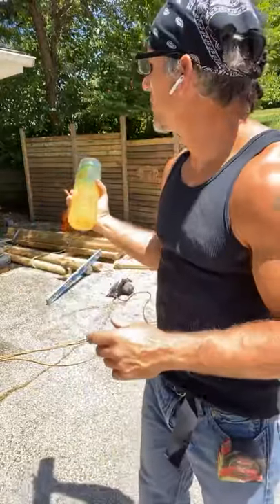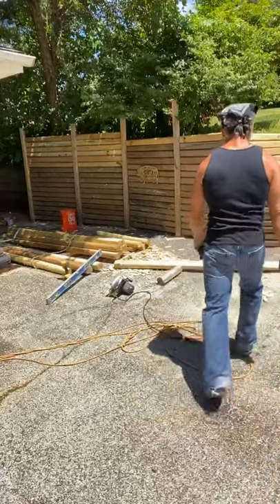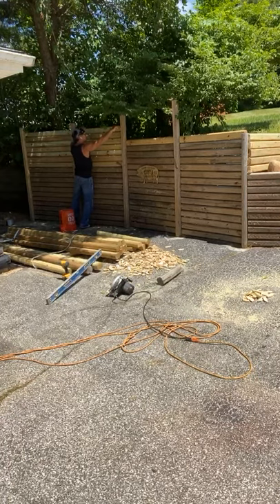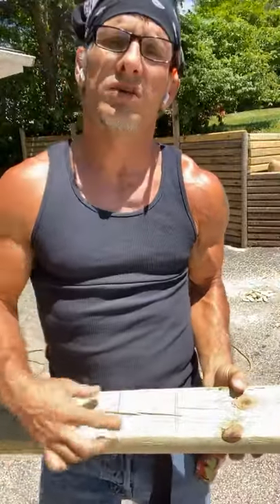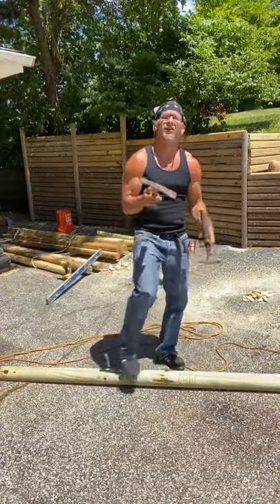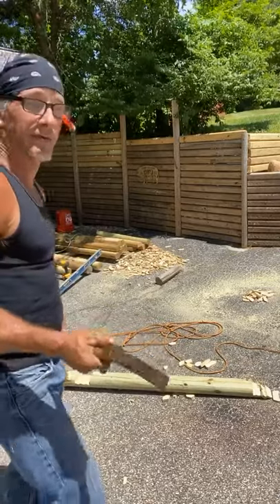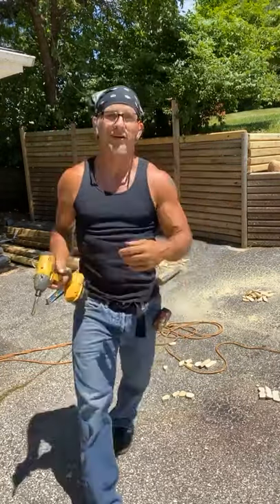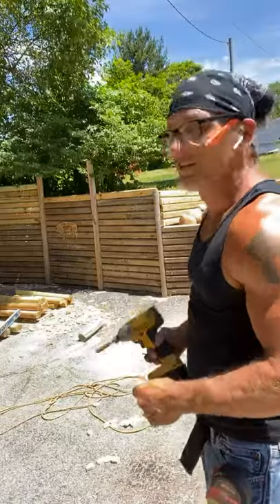Log retaining wall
Covering a failing retaining wall with landscape logs.